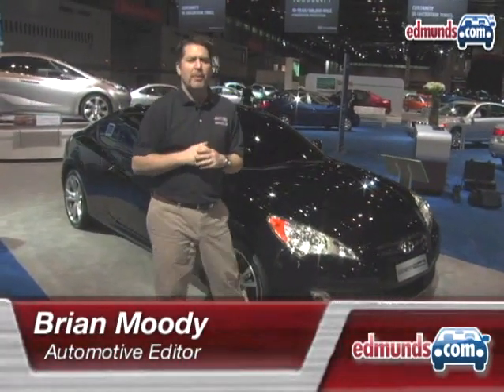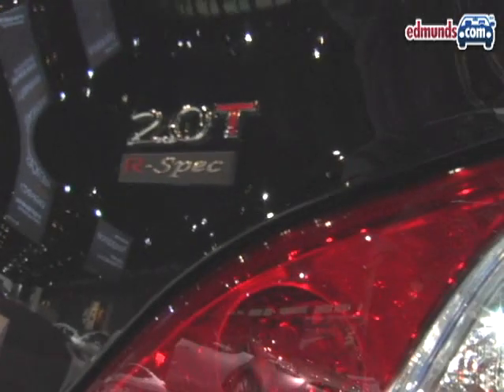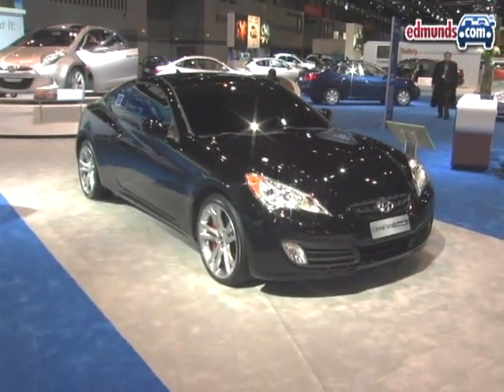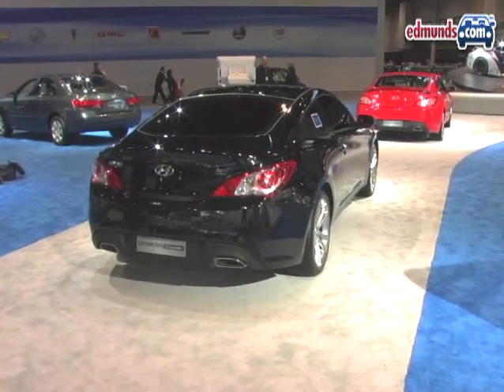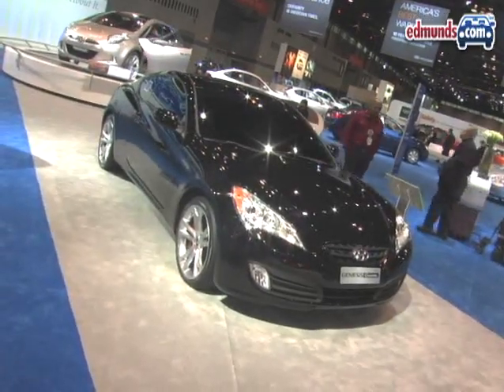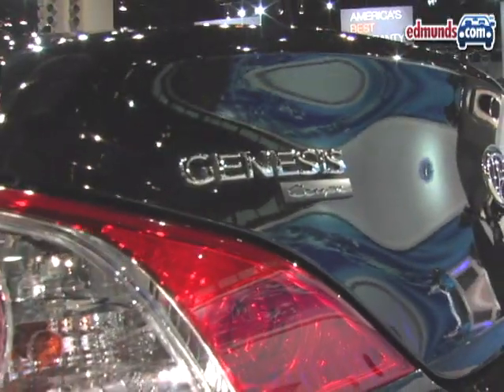2010 Hyundai Genesis Coupe R-Spec | 2009 Chicago Auto Show | Edmunds.com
Rear-wheel drive, a six-speed manual transmission, 210 horses from a turbocharged four-cylinder, Brembo brakes and a limited-slip differential - and it's only $23,750.

If you don't see the appeal of these features and this price, then you aren't the target buyer for the 2010 Hyundai Genesis Coupe R-Spec.

Hyundai was looking to attract the biggest group of enthusiasts it could with this version of the Genesis, so it started with the base model, stripped out a few standard features to reduce costs and save weight, then added in some of the performance hardware from the top-of-the-line V6 model.

So choosing the R-Spec means no Bluetooth, cruise control or steering-wheel audio controls. Hyundai also deleted the chrome interior trim and onboard trip computer.

Once that cost was taken out, features like 19-inch alloy wheels with Bridgestone Potenza RE050A summer performance tires (225/40R19 front, 245/40R19 rear) could be added back in. The R-Spec also gets a sport suspension with retuned springs and dampers along with front (25mm) and rear (22mm) sway bars and a strut tower brace.

The upgraded Brembo brakes feature four-piston fixed calipers at each wheel, and the ventilated rotors measure 13.4 inches in front and 13 inches in back. The limited-slip differential is a Torsen unit if you care to know.

Hyundai didn't strip every feature out of this Genesis coupe. You still get basic stuff like power windows, keyless entry and air-conditioning. There's a six-speaker audio system with a dedicated iPod hookup and leather-wrapped steering wheel, too.